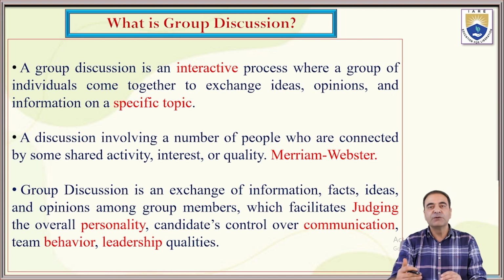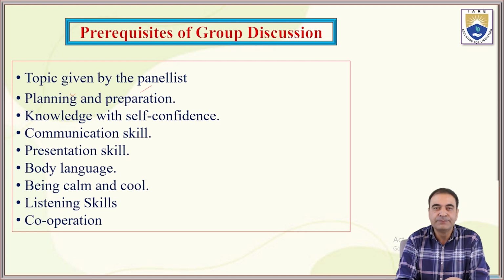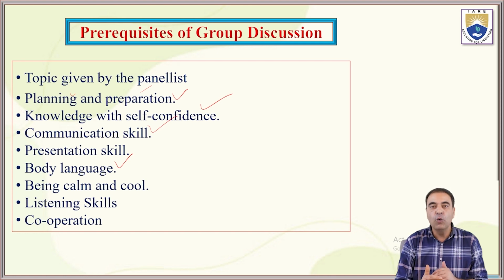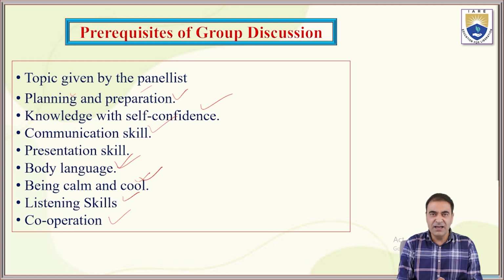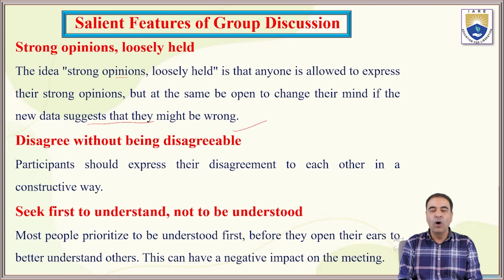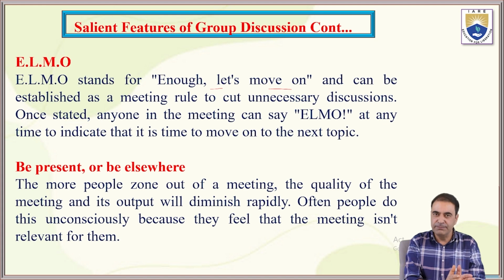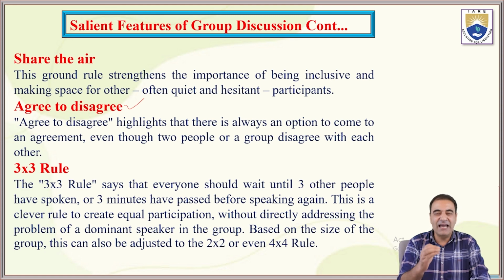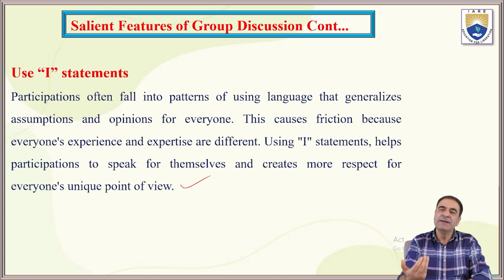Group Discussion by Dr. Jan Mohmad Pandit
Group Discussion  by Dr. Jan Mohmad Pandit | IARE

Telangana, India.